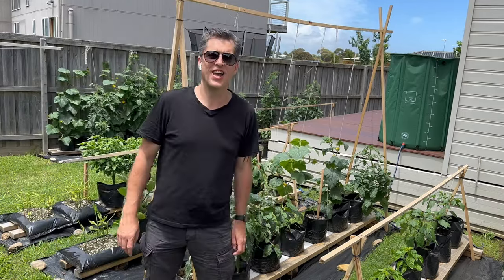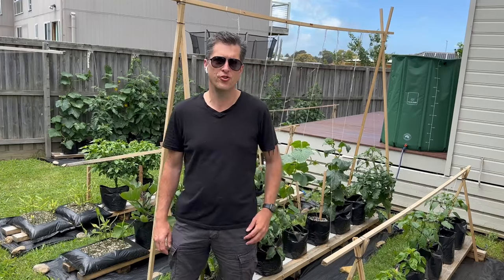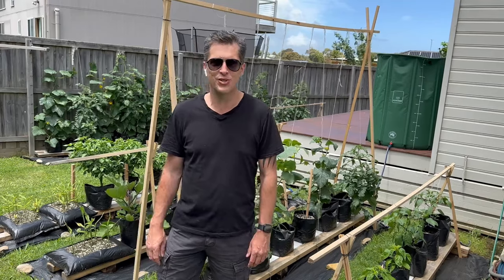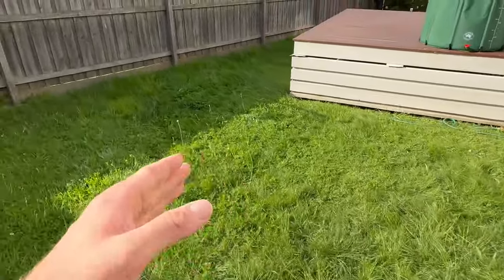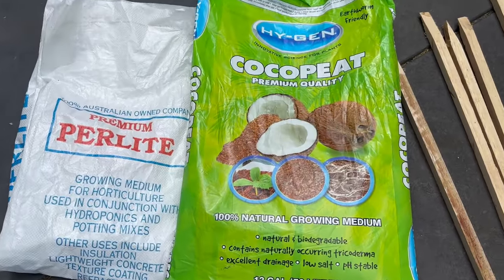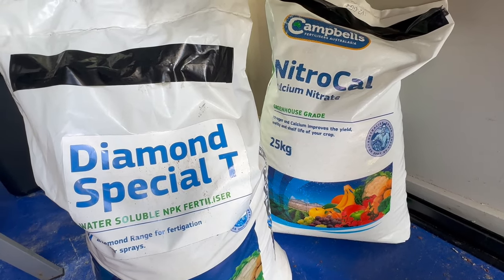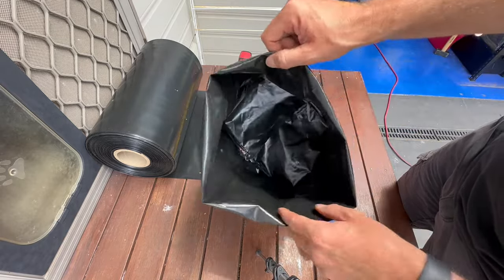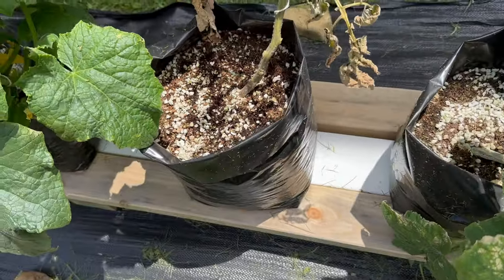Easy diy hydroponic vegetable garden inspired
In this video I show you how to build it and how it’s performing a couple of months in.
Also a big shout-out to @Hoocho who was the inspiration for this project.